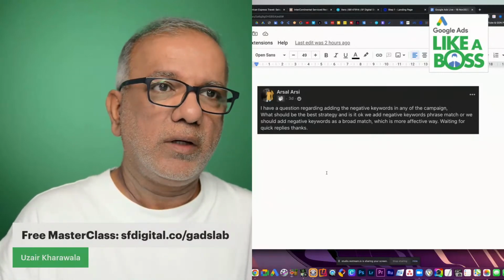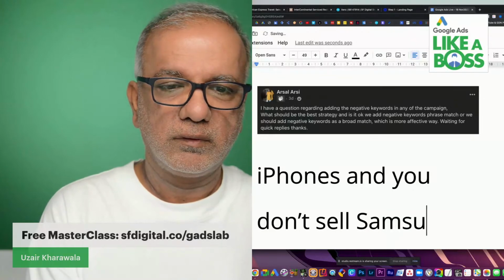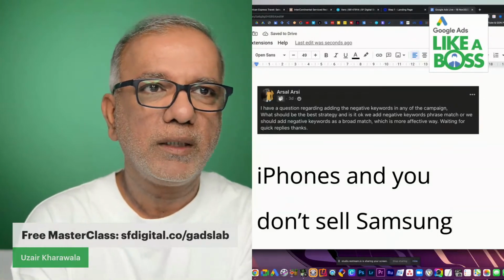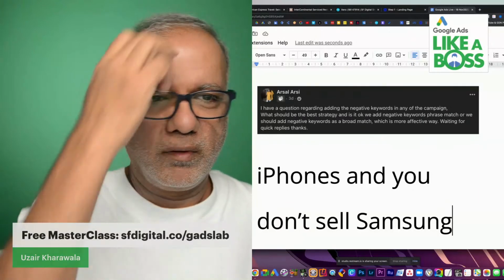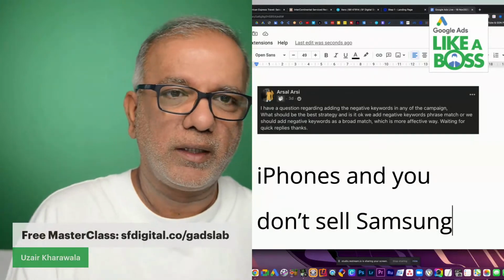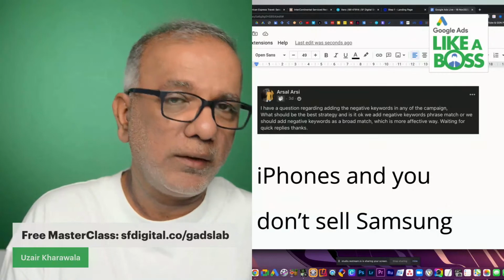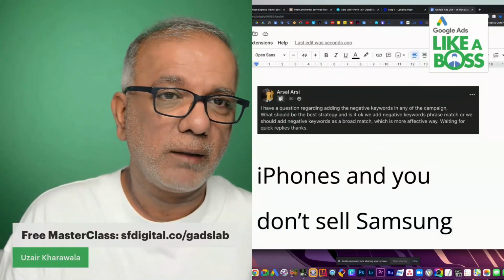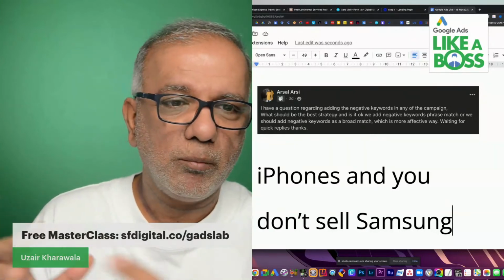Learn Google Ads For Free | Live Google Ads (PPC) Questions & Answers 2023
In this video, I'm going to answer some of the most common questions about Google Ads and provide you with valuable resources to help you get started. Find out more about this powerful platform and what it can do for your business!

0:00 Introduction
2:40 How to Fix Your Google Ads Not Triggering Due To Low Ad Rank
4:55 Negative Keyword Match Types: How To Use Them Effectively
7:50 How To Reduce Target CPA In Google Ads
10:26 Why is Search Campaign Getting Clicks, But No Conversions?
13:34 Why is Search Campaign Getting Irrelevant Leads?
16:09 Why Is The Performance Max Campaign Getting Clicks, But No Sales?
18:04 What Is A Good Click-Through Rate (CTR) For Google Ads?
20:04 How To Setup Google Ads Account For Multiple Locations
22:27 Can You Run Google Ads Without A Website?
23:10 Best Affiliate Marketing Mentor With Live Classes
24:11 How To Find CPA In Google Ads
27:01 How To Add Thousands Of Keywords In Google Ads
27:52 How To Run Google Ads For A Client's Competitor
30:05 How To Calculate Target CPA
31:24 Why You Are Getting Clicks, But No Sales? Is Google Ripping You Off?
34:14 What Are The Benefits Of Linking Google Ads With Google Analytics?
37:35 What To Do With The Google Ads Learning Phase?

Free Resources